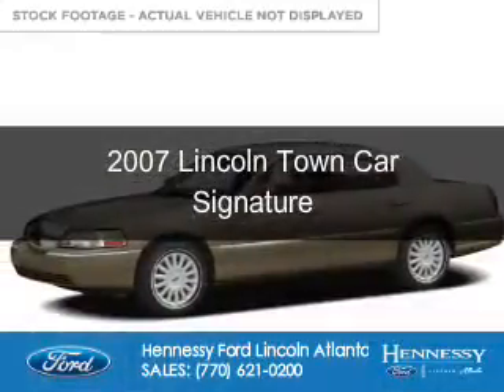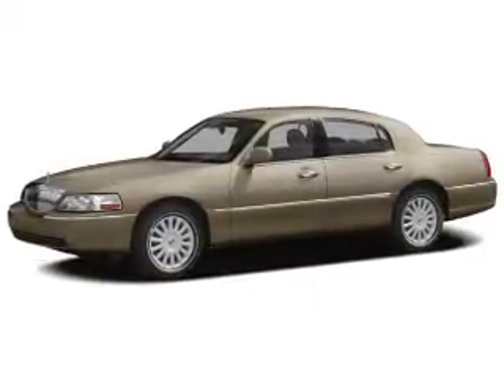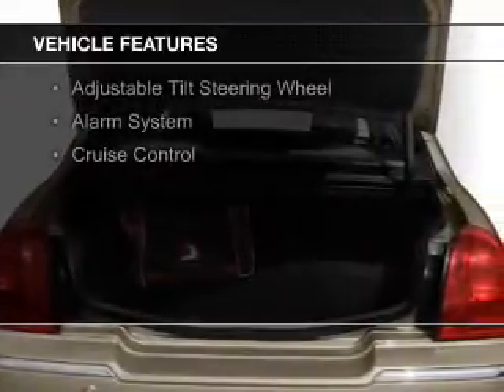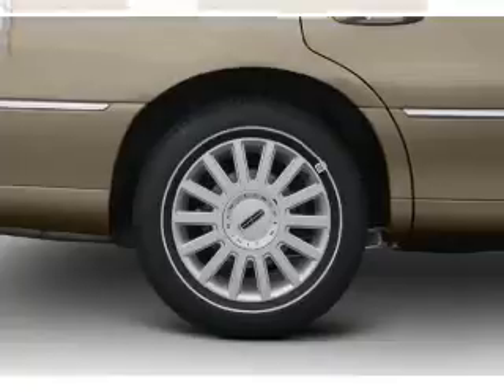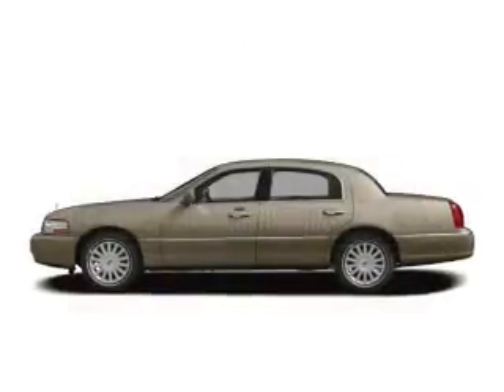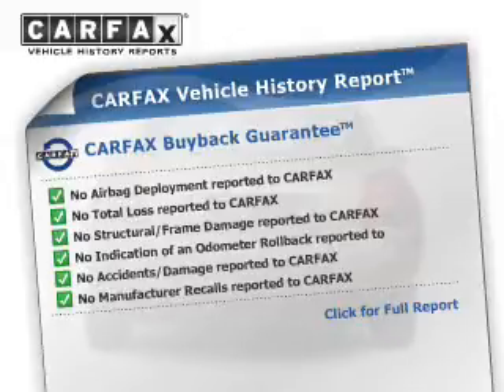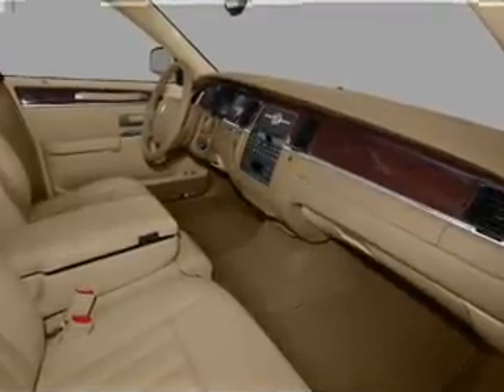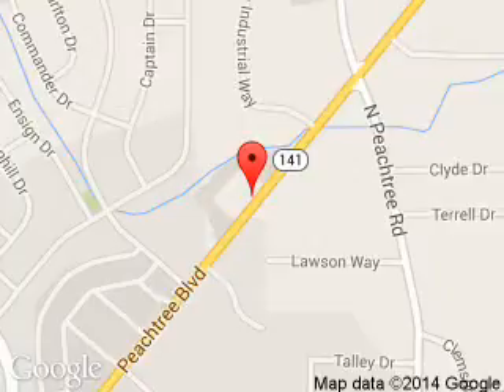2007 Lincoln Town Car - Atlanta GA